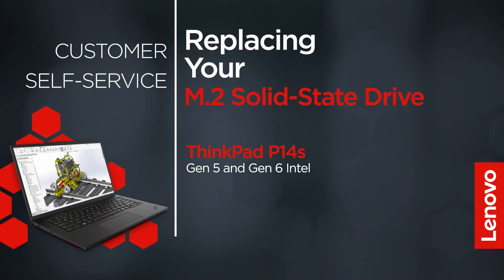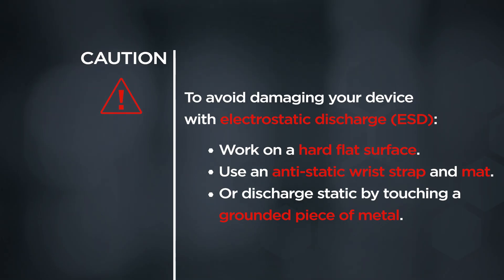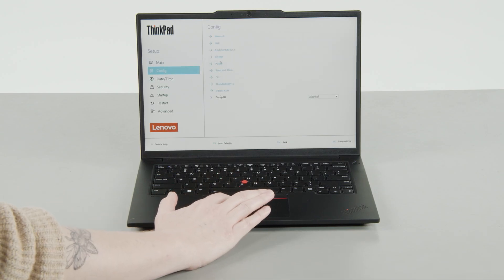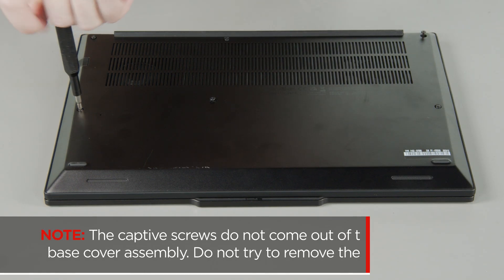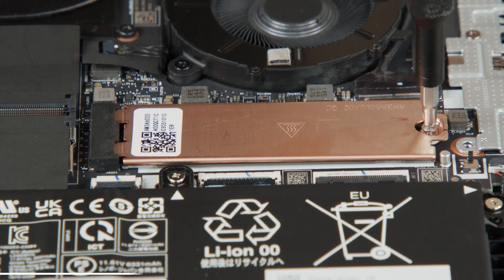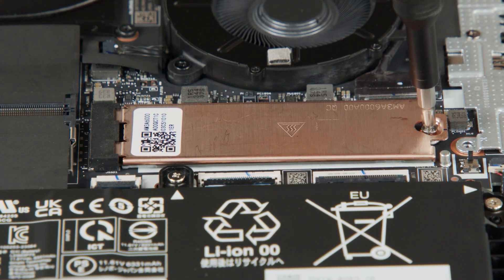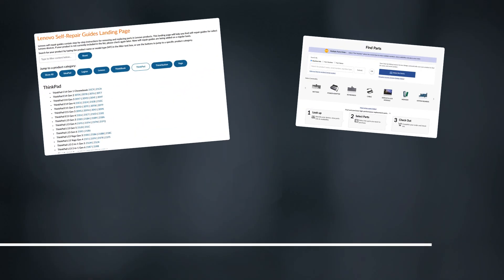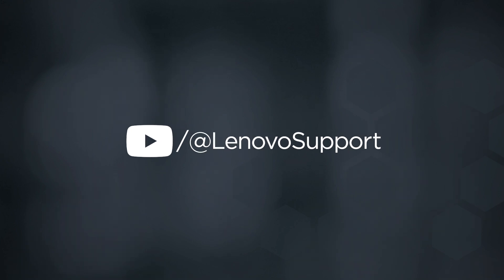Replacing Your M.2 Solid-State Drive | ThinkPad P14s Gen 5 and Gen 6 Intel | Customer Self Service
This video will show you how to replace the M.2 solid-state drive in your ThinkPad. The process in this video will work for the ThinkPad P14s Gen 5 and Gen 6 Intel.

Applicable Machine Types:
ThinkPad P14s Gen 5 Intel - 21G2, 21G3
ThinkPad P14s Gen 6 Intel - 21QT, 21QU